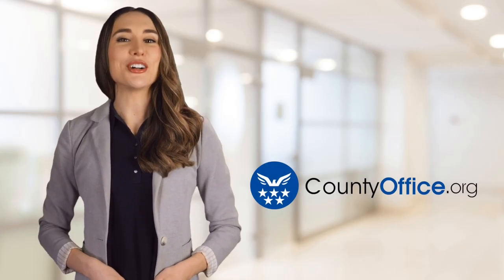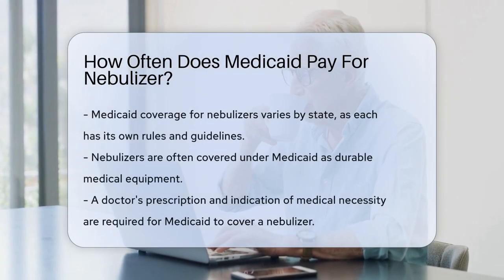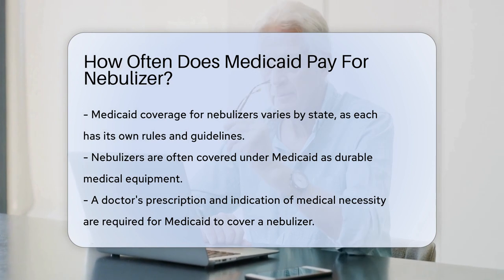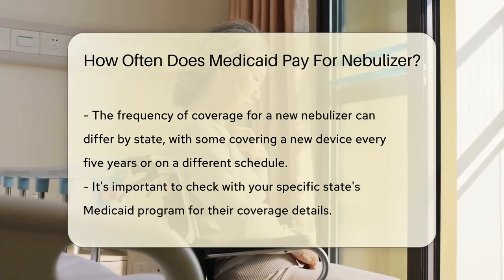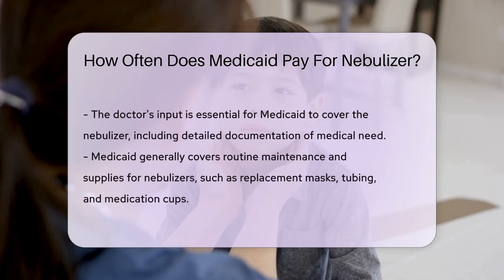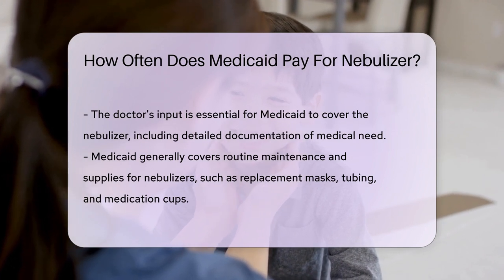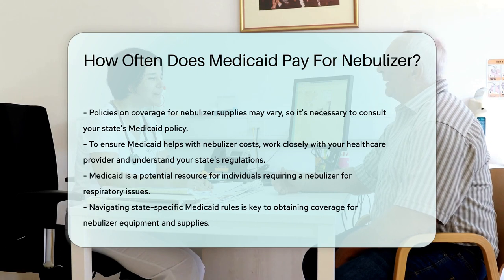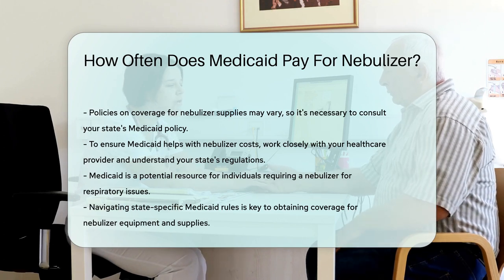How Often Does Medicaid Pay For Nebulizer? - CountyOffice.org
How Often Does Medicaid Pay For Nebulizer? Navigating Medicaid coverage for medical equipment can be daunting, but we've got you covered when it comes to understanding how it applies to nebulizers. In this video, we delve into the intricacies of Medicaid and its coverage for nebulizers, which are crucial for individuals with respiratory conditions. We'll guide you through the process of obtaining a nebulizer with Medicaid, including the importance of a doctor's prescription and the necessity of proving medical need. Plus, we'll touch on the coverage for routine maintenance and supplies that are essential for nebulizer upkeep.

Don't miss out on the detailed insights we provide about how Medicaid handles durable medical equipment like nebulizers. We aim to simplify the information so you can confidently work with your healthcare provider to navigate your state's specific Medicaid rules. Remember, policies can vary, but with the right approach, you can secure the support you need.